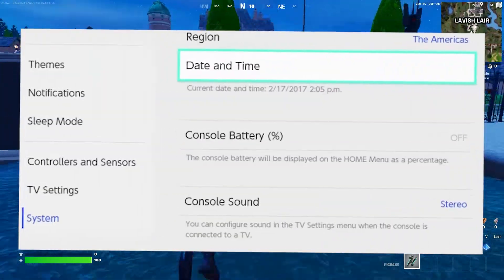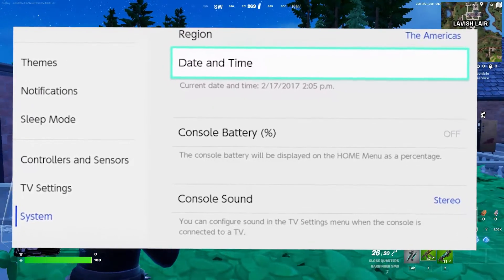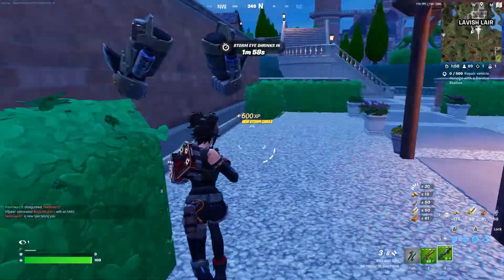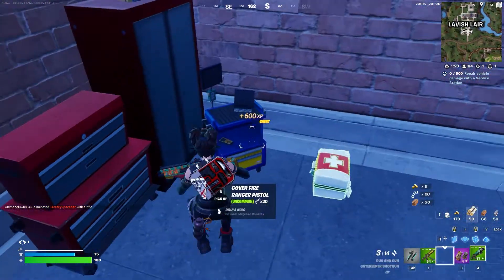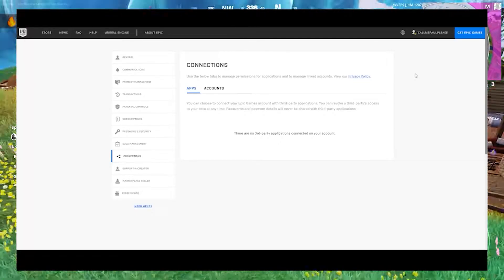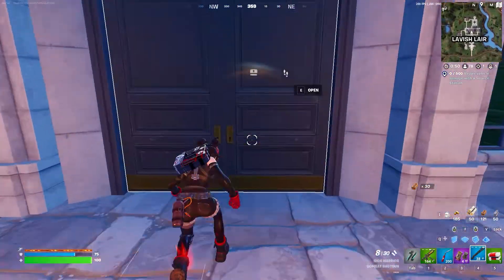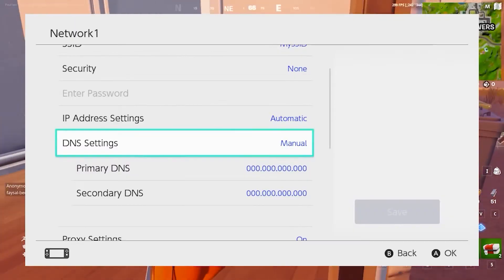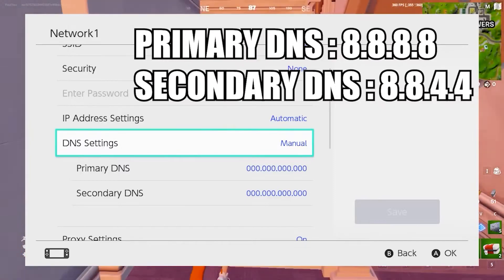How to Fix Fortnite Unable to Login in Nintendo Switch 2024 | Nintendo Switch Sign In Fix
Are you having trouble logging in to your Fortnite account on Nintendo Switch? Do you experience connectivity issues that prevent you from playing the game smoothly? In this video, we'll show you how to fix these problems and get back to gaming in no time!

We'll guide you through a step-by-step troubleshooting process that includes checking your internet connection, verifying your account information, and clearing your cache. We'll also cover common issues that can cause login and connectivity problems, such as server downtime and outdated software.

By the end of this video, you'll have the knowledge and tools you need to troubleshoot and resolve any Fortnite login or connectivity issues on your Nintendo Switch. So if you want to get back to playing your favorite game without any interruptions, watch this video now!